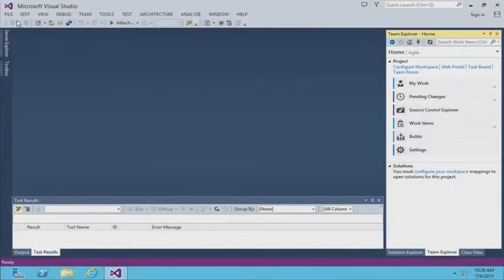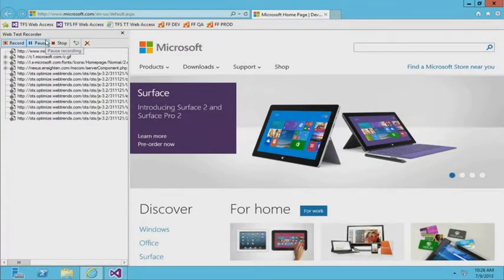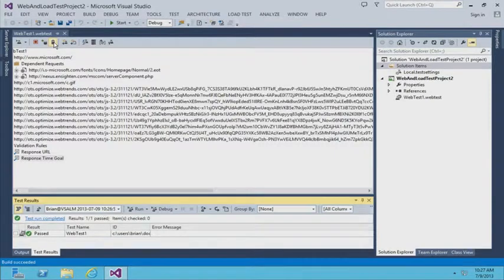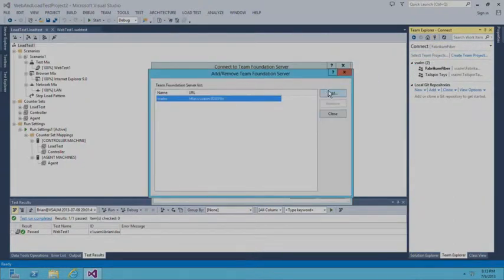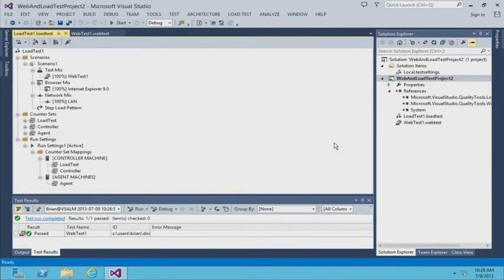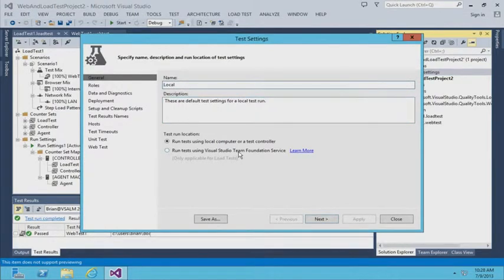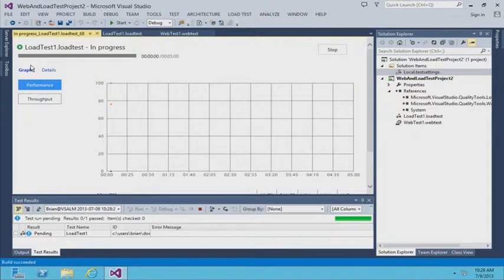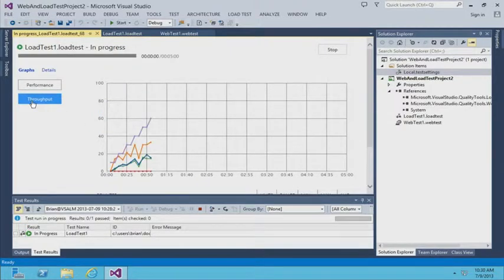Visual Studio 2013 Launch Cloud Based Load Testing with Visual Studio Online and Visual Studio Ultim